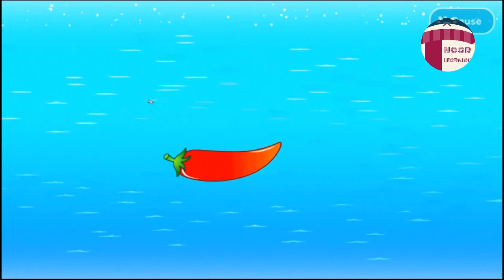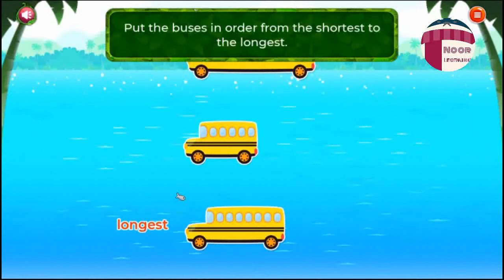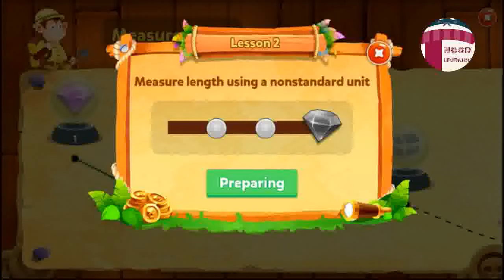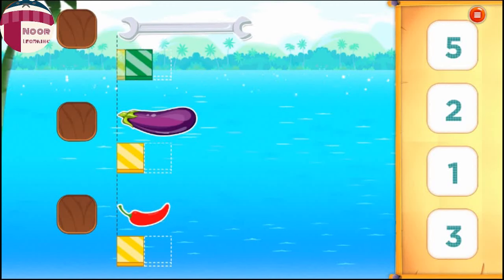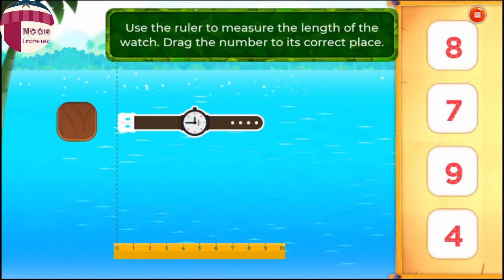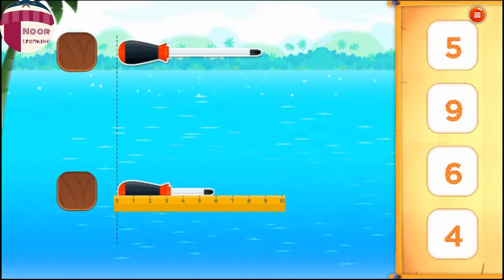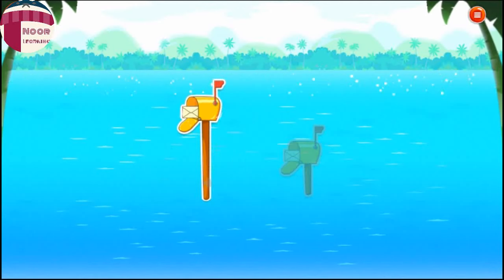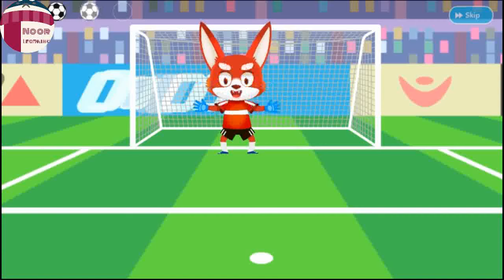Learn Measurements for Kids | Length & Height Comparison | Math for Kids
Learn Measurements for Children , Length and Height.